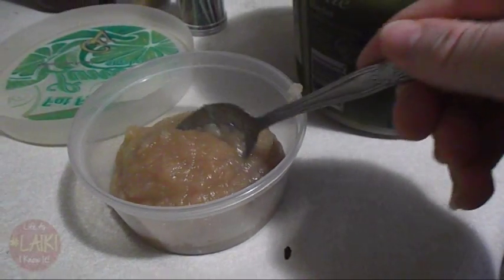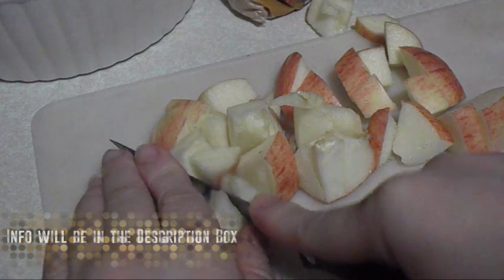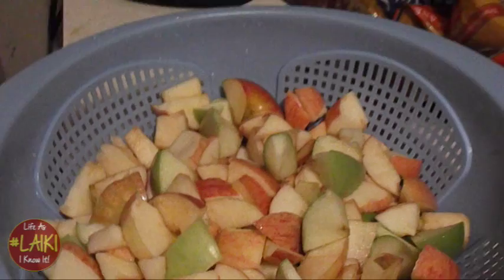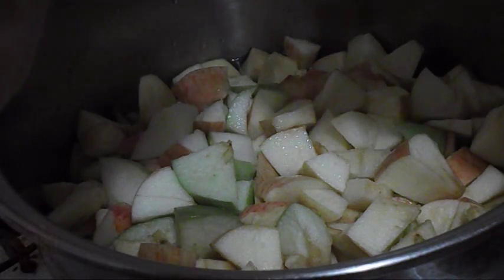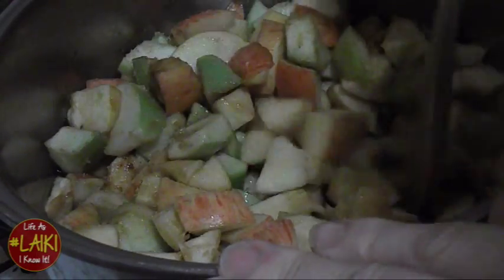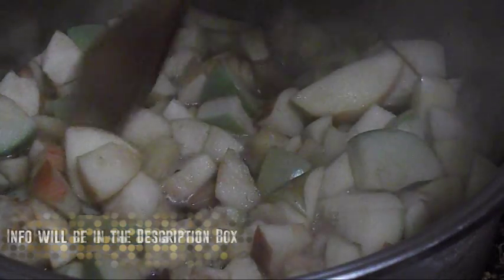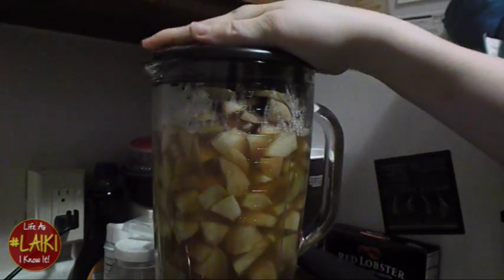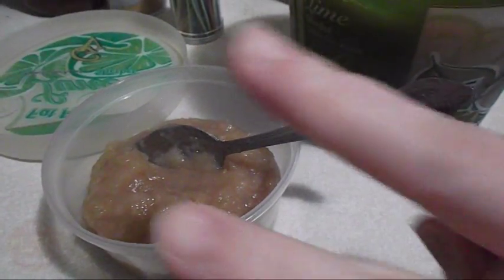CWS: Homemade Applesauce - LAIKI S7 #328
Another CWS Video...Homemade Applesauce for the Fall!

Ingredients
12 Apples
3-4 Cups of Water (do not cover apples)
3-4 Tablespoons of Cinnamon
2 Tablespoons of Lemon Juice
1 Cup of Brown Sugar

Peel, core, and dice your apples. Rinse. Place them in a large pot. Add water to the pot. Do not cover apples with water, pour until you begin to see the water...about 3-4 cups. Add in the rest ingredients and stir. Boil mixture until apples are soft to the touch of the spoon.

Empty EVERYTHING in to your blender/mixer. Mix/Puree everything until well combined and no chunks are visible or felt with a spoon.

Store in a bowl and chill.

Season 7-Episode 328: "CWS: Homemade Applesauce" - Life As I Know It